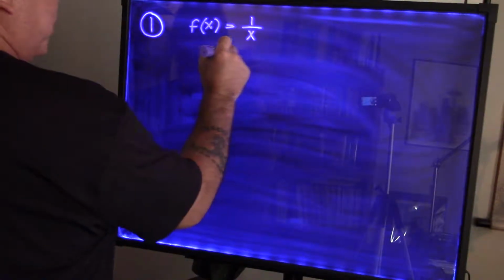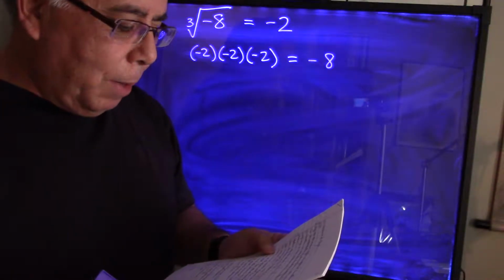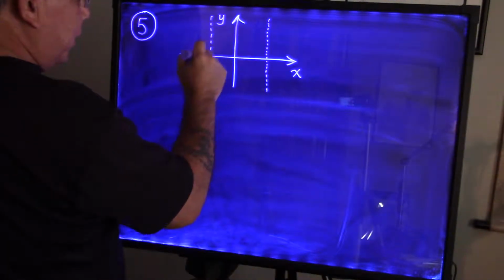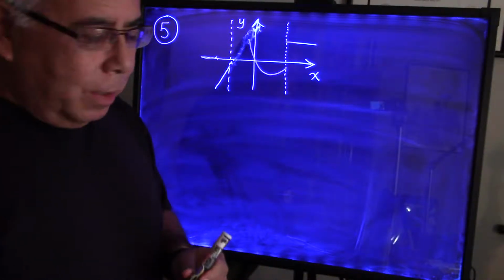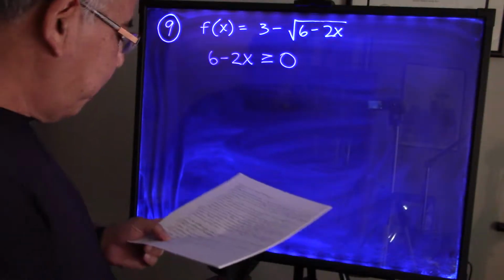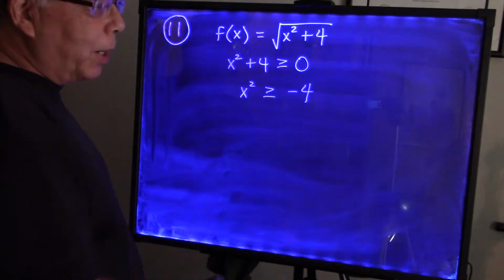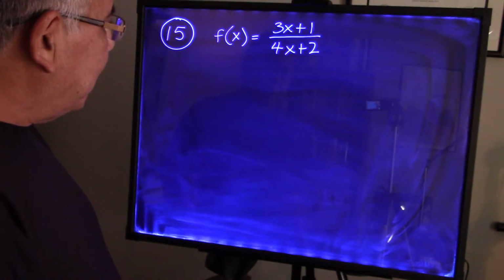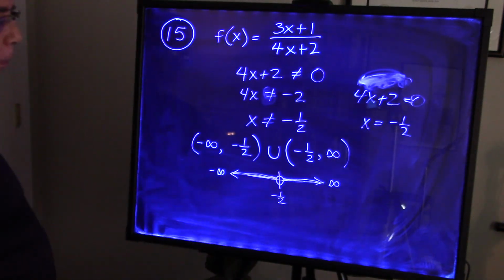OpenStax Precalculus 1.2 (Domain and Range) Section Exercises 1-15 Odds